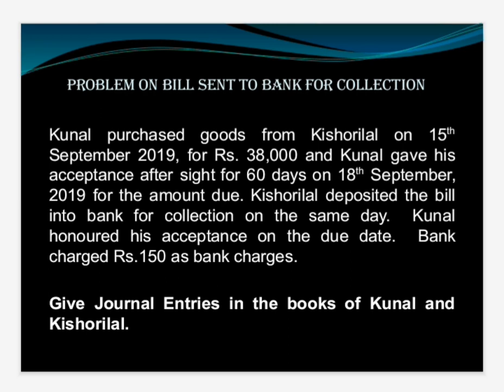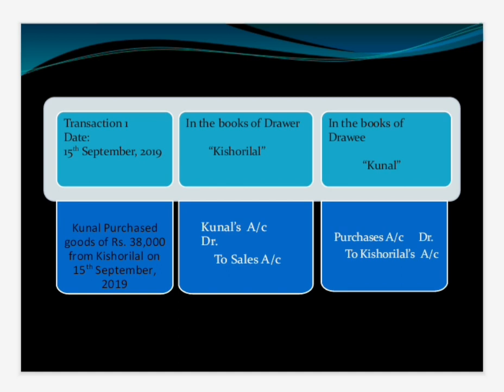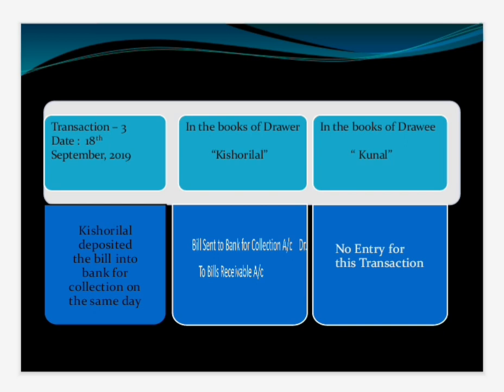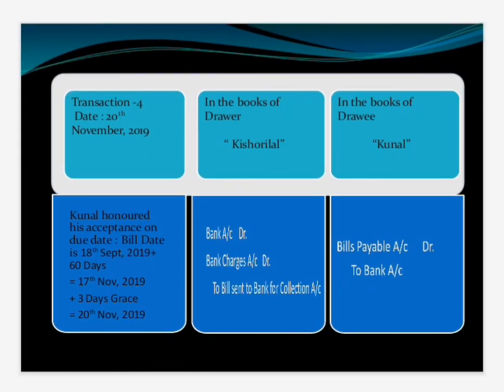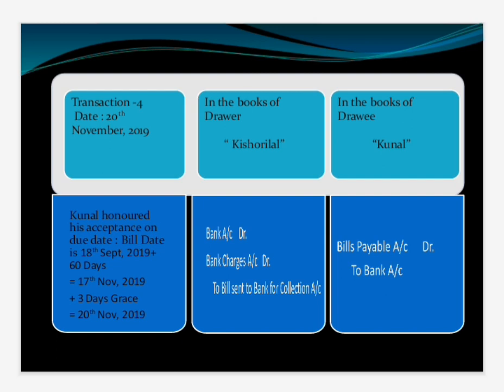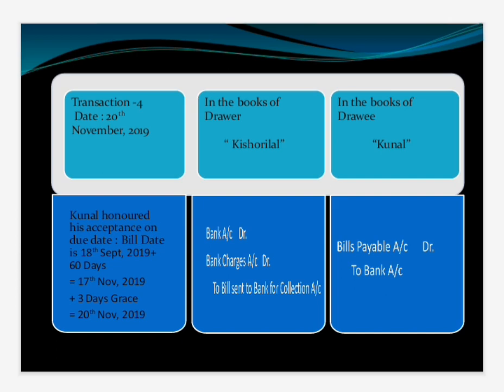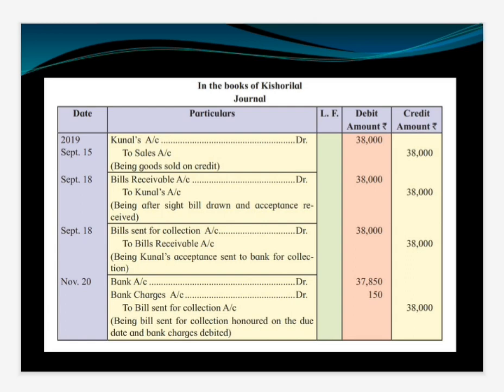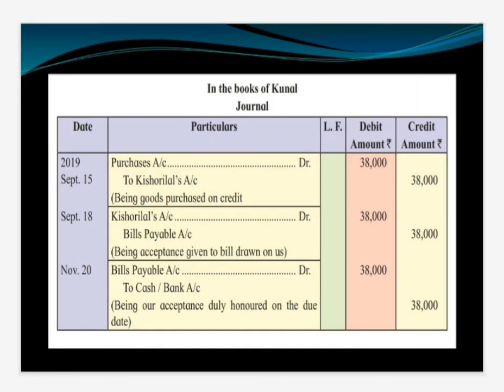Problem on Bill of Exchange